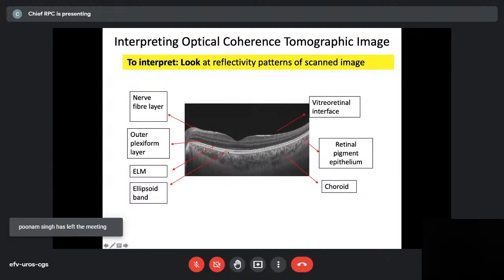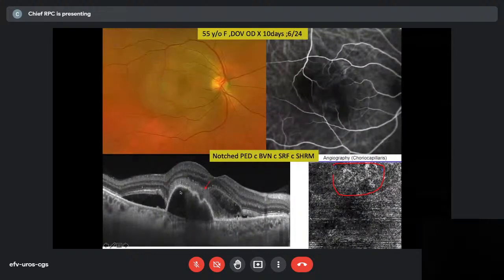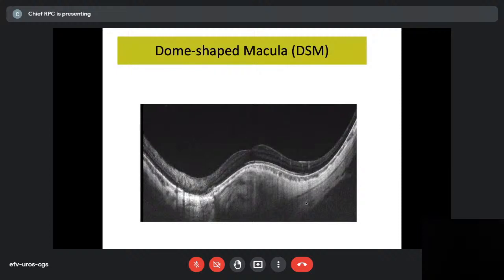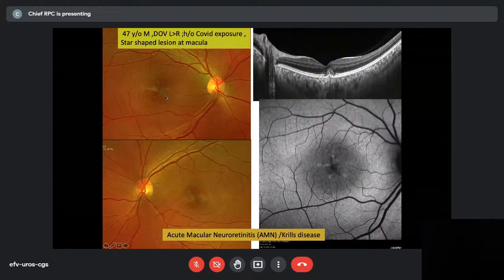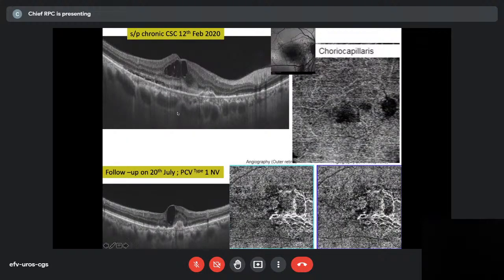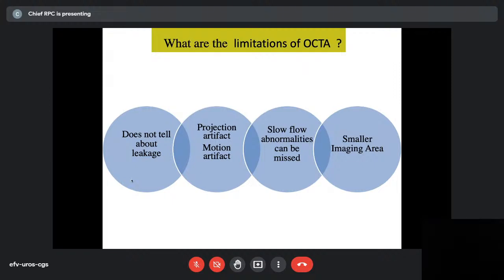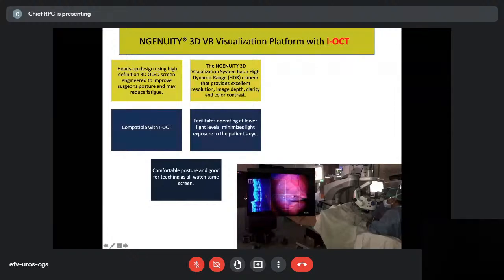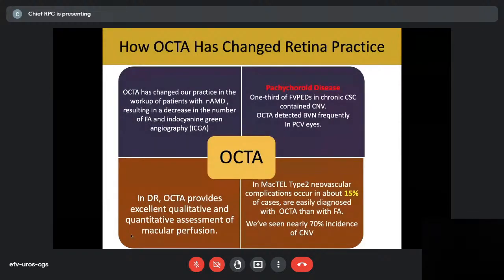Masterclass on Role of OCT, I-OCT and OCTA in retinal practice by Chief Prof Atul Kumar